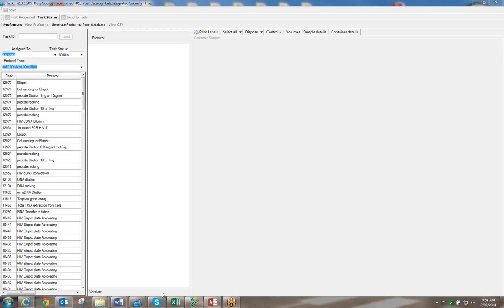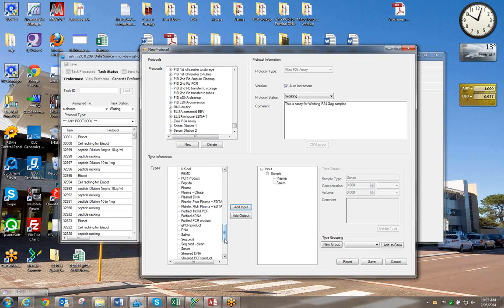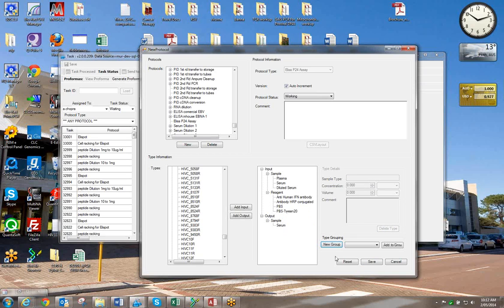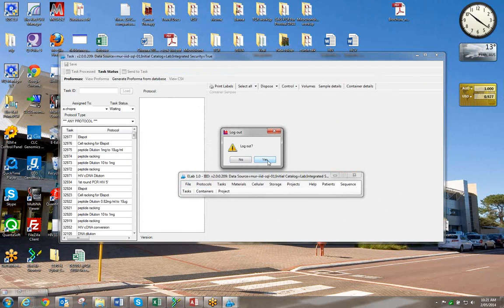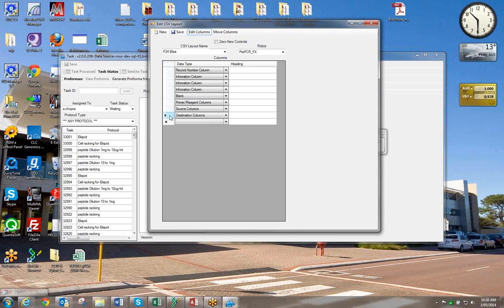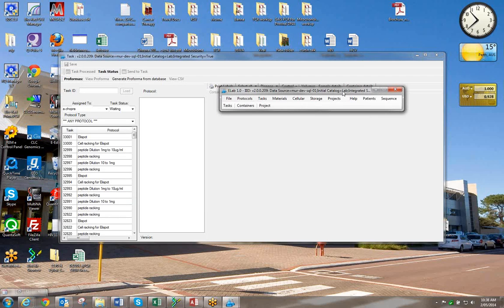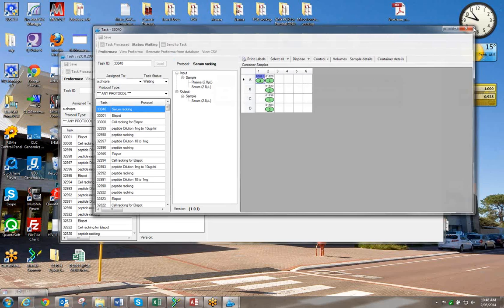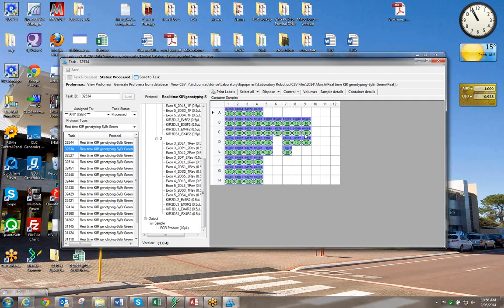Demonstration of Elab (Laboratory Information Management System - LIMS)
Institute for Immunology and Infectious Diseases' legacy in house laboratory information management system (LIMS)